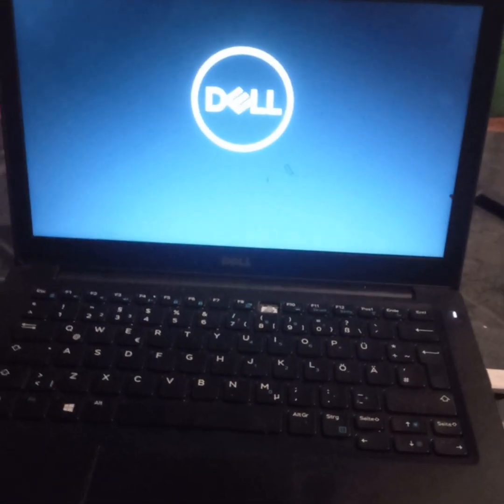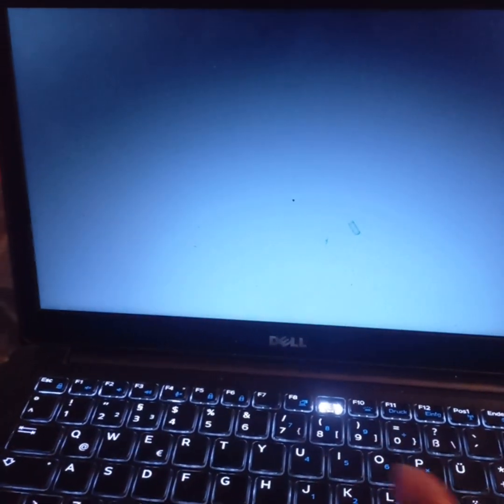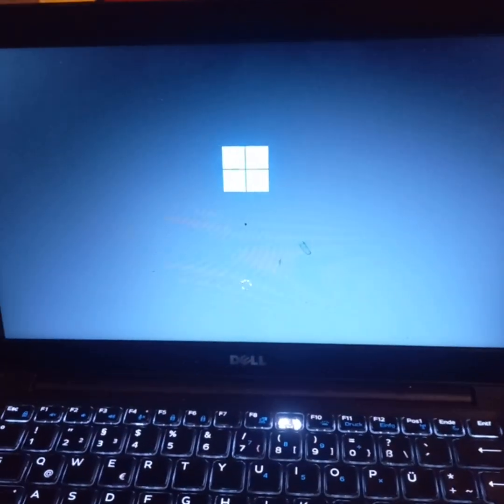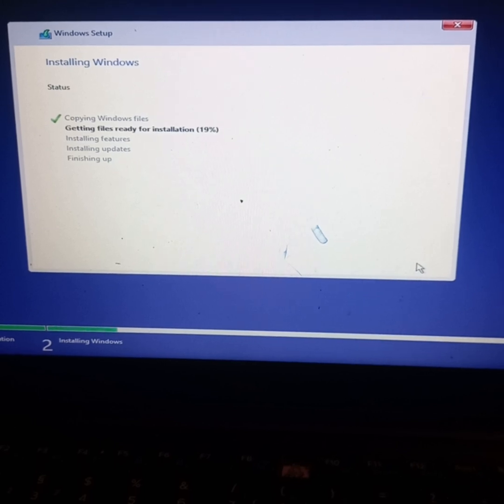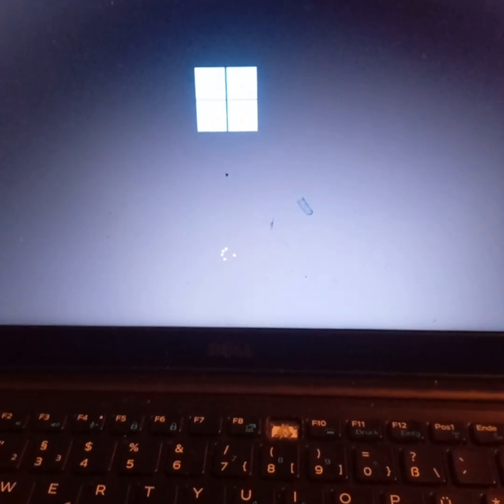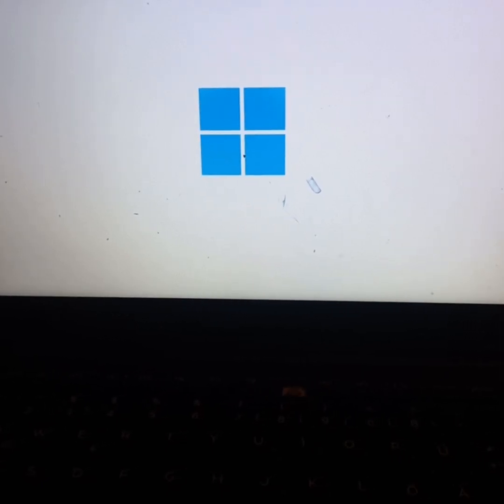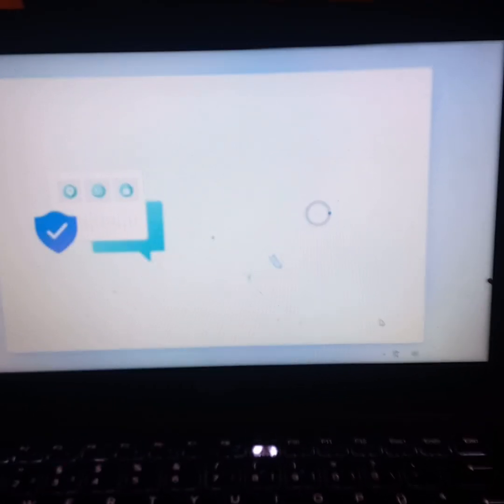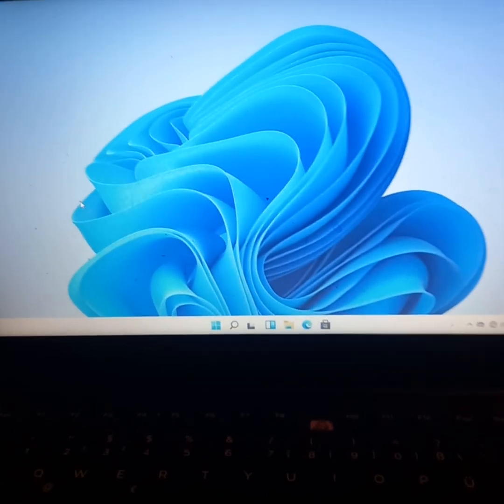HOW TO INSTALL WINDOWS 11 ON YOUR LAPTOP FROM USB // EASY WAY TO INSTALL WINDOWS 11 ON YOUR LAPTOP.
We do laptop repair and sell its accessories ✨️.
Welcome guys whenever you have any issue with your laptop 💻.
We are located at Nairobi CBD Old Nation House Tom Mboya Street.